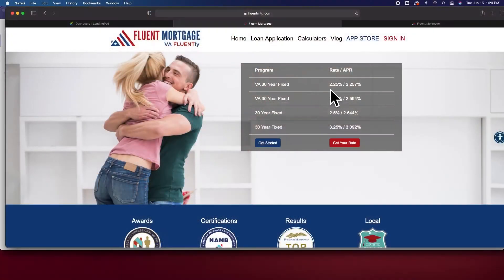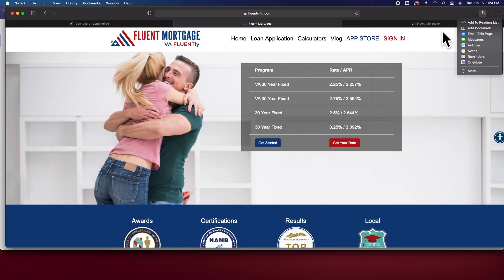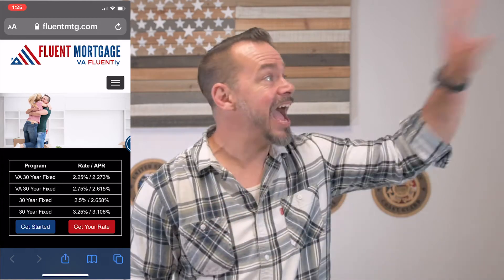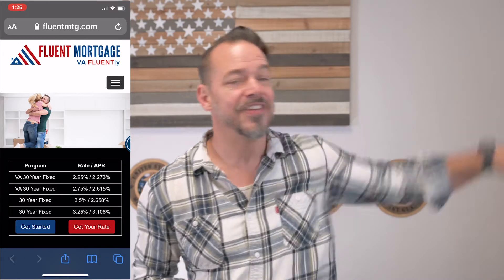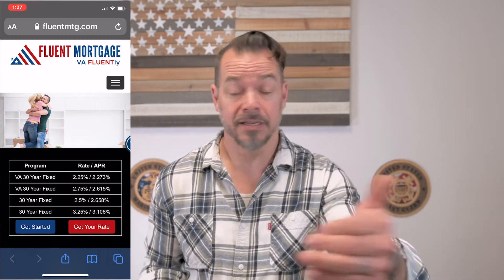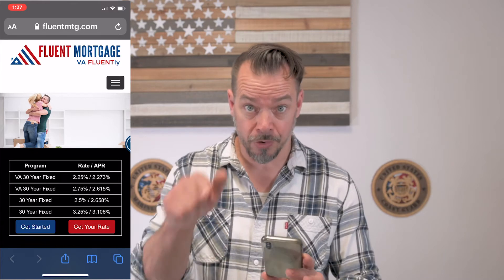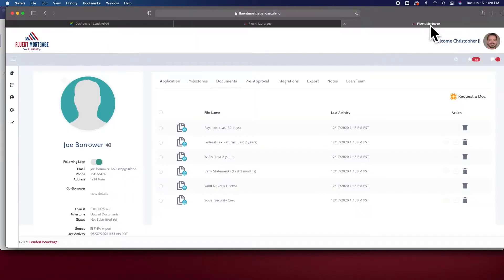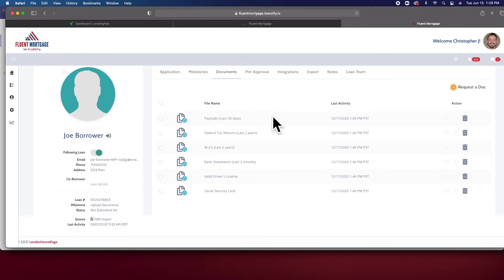Realtors use Website for Fastest/Easiest Pre-Approvals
Tech Tuning '21 Episode 20